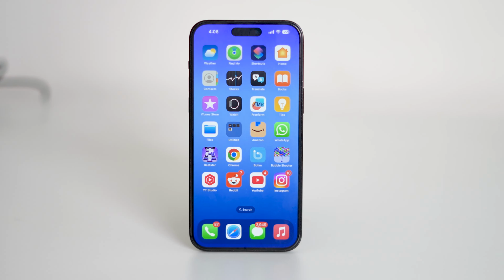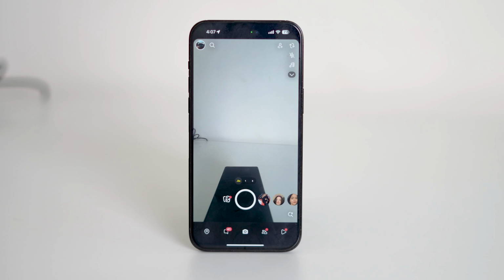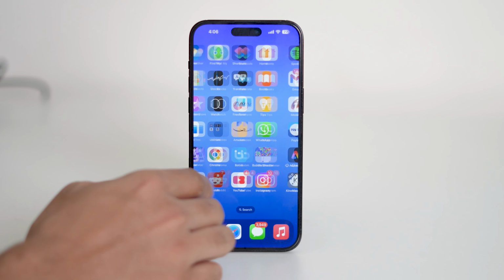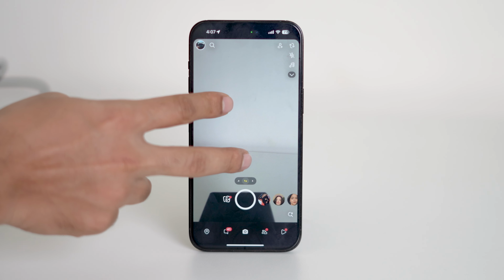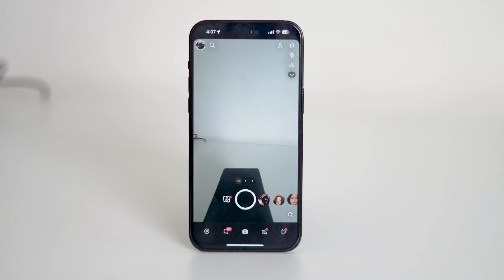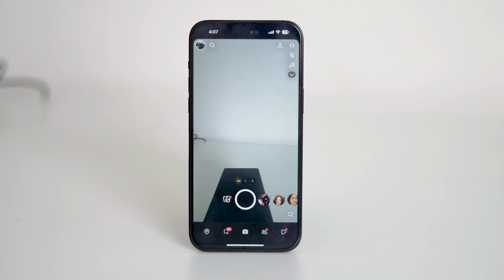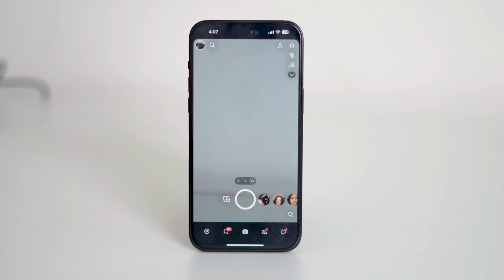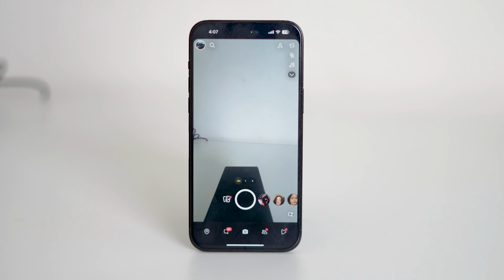How to Use Ultra Wide Camera on Snapchat iPhone | Enable Wide Angle Lens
Want to unlock the ultra wide camera on Snapchat for your iPhone? In this quick tutorial, you’ll learn how to enable and use the wide-angle lens in Snapchat on iOS 18 or later. Whether you're using an iPhone 14, 15, or 16, this guide will help you access zoom levels and switch to ultra wide for stunning wide shots directly in the app.

how to use ultra wide camera on snapchat iphone
how to get ultra wide angle in snapchat iphone
snapchat wide angle camera iphone
snapchat ultra wide camera iphone